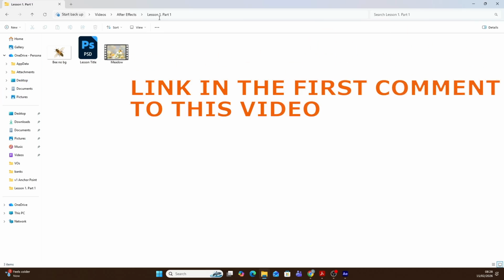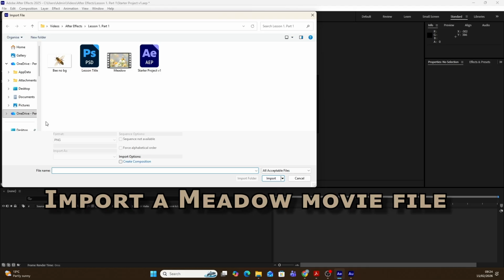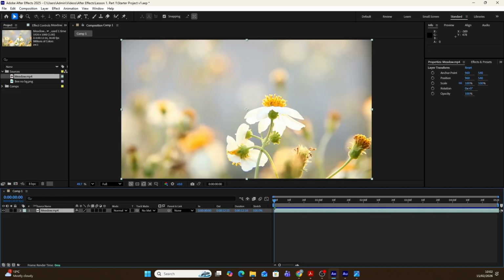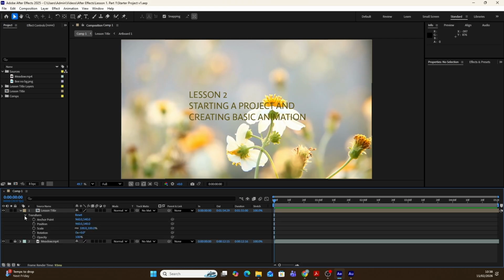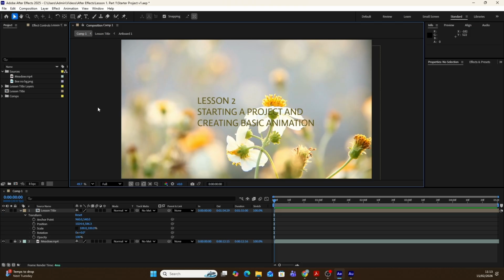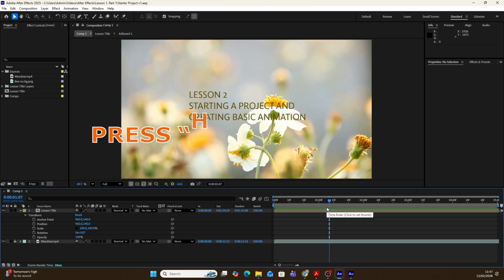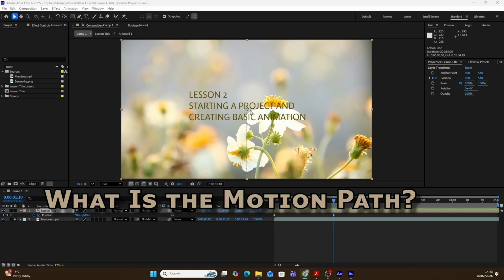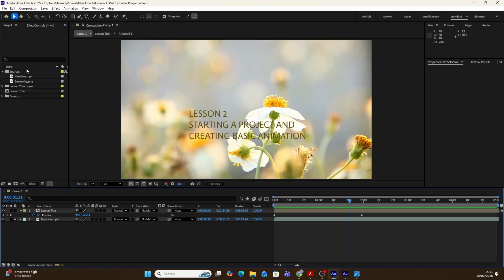After Effects Project Setup & First Animation (Beginner Guide)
In this lesson, we build a complete After Effects project from scratch and create your first controlled animation.

This is not just about making something move — it’s about learning the correct workflow from the very beginning: project organization, proper importing, composition settings, transform control, and structured keyframing.

In this video you will learn:

• How to initialize and reset your workspace
• How to organize assets using Sources and Comps folders
• Why versioned saving (Increment and Save) is essential
• How to correctly import PNG, video, and Photoshop (PSD) files
• Which PSD import option to choose and why
• How to create a composition with proper settings for YouTube
• How Transform properties work (Position, Scale, Rotation, Opacity)
• How to scrub values and manipulate layers visually
• What keyframing is and how animation over time actually works
• How to adjust timing safely without creating unwanted keyframes

By the end of this lesson, you will have created your first basic animation and, more importantly, established habits that will support every future project.

📥 Download materials used in this lesson:
• Flower/Bee PNG file
• Meadow background video
• Lesson Title PSD
• Final AE project file
• Step-by-step infographic PDF

Links are available in the pinned comment.

This lesson is part of a structured After Effects Fundamentals series.
Save your project — we will continue building on this file in the next video.